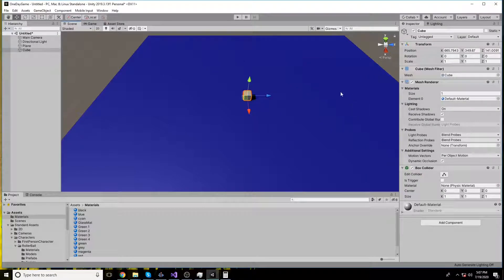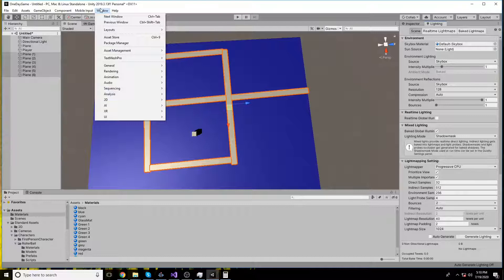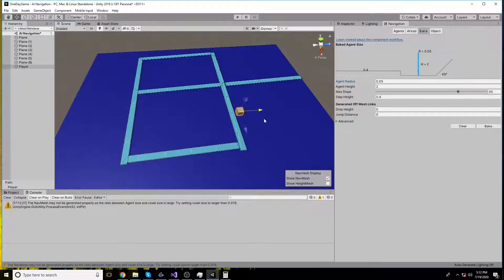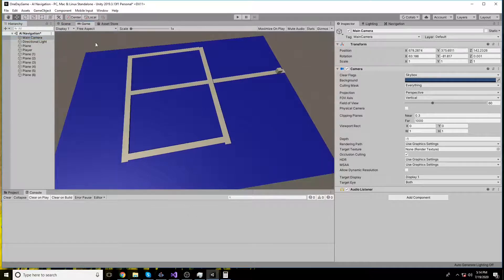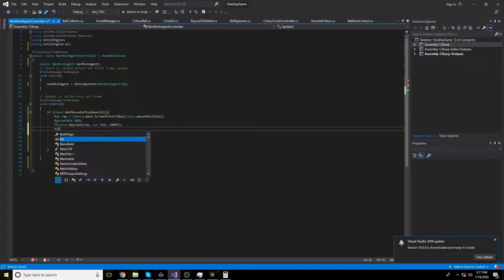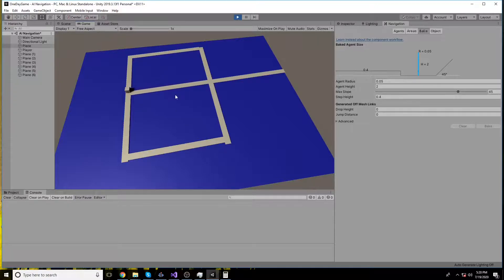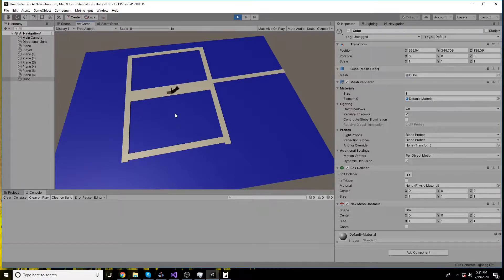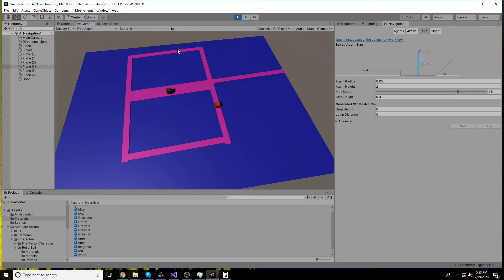Unity3d How to do Path Finding using Unity NavMesh and NavMesh Agent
In this game development tutorial, you will learn pathfinding using Unity NavMesh and NavMesh Agent. You will also learn how to move NavMesh Agent on mouse click position meanwhile also avoid obstacles.

TIMESTAMPS:
00:00 Intro to Path Finding
00:50 Creating path with planes
01:40 NavMesh Bake & Settings
03:52 NavMesh Agent & Agent Walking Script
09:44 Adding NavMesh Obstacle